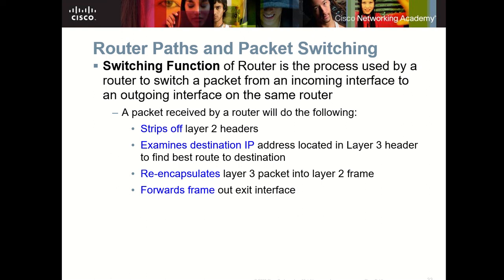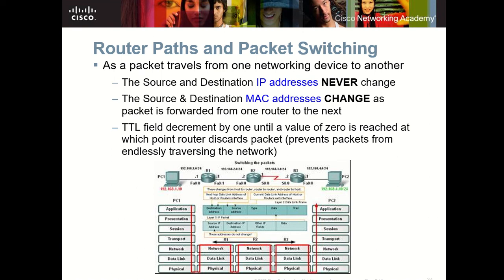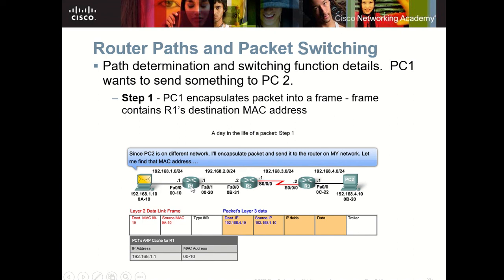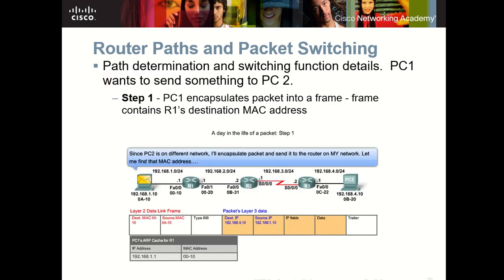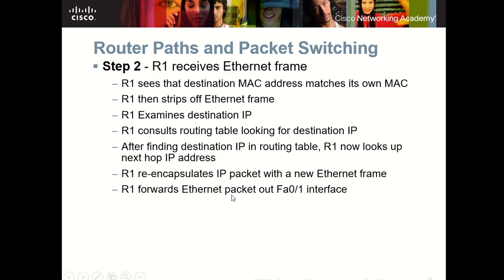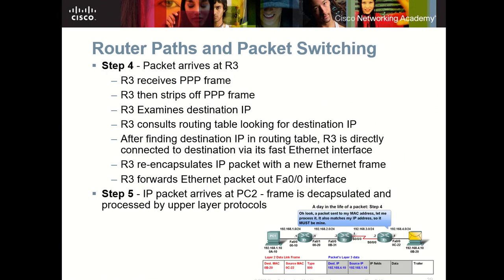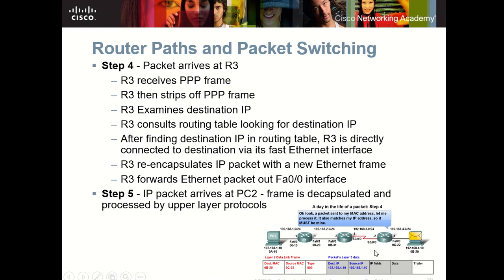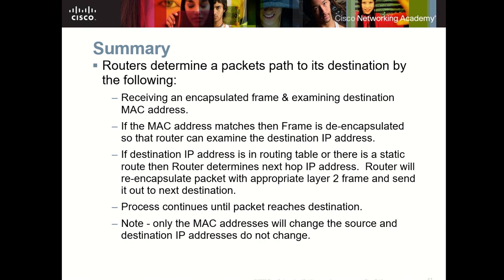CCNA Sem2 Chapter1 Routing Protocol Concepts | Part 2